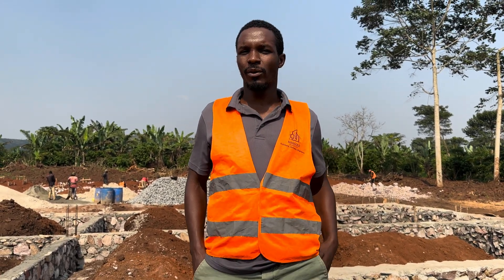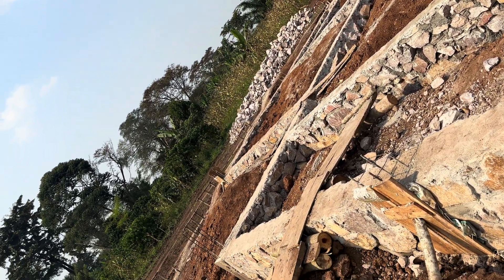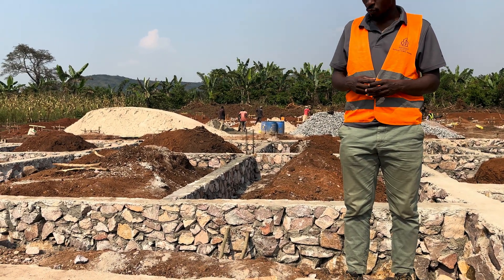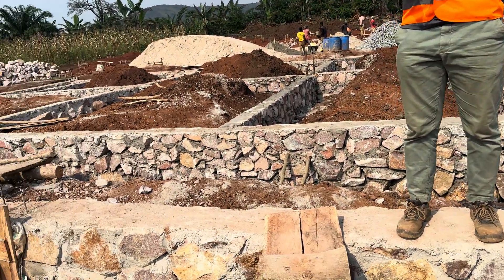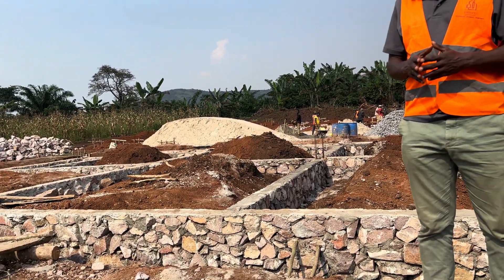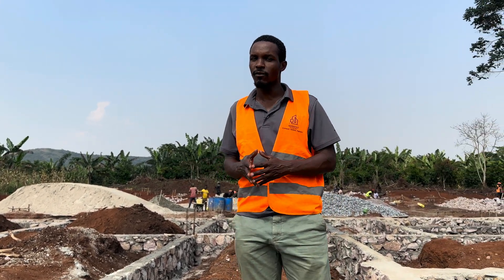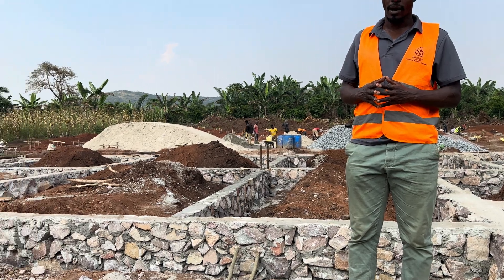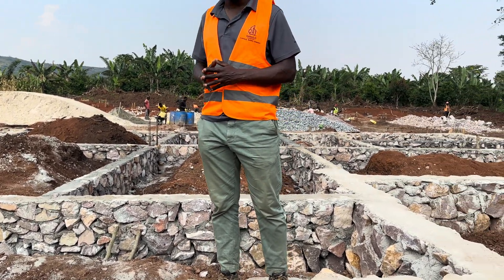Plinth Walling & Damp Proof Construction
Marigold Engineering Limited — Uganda.